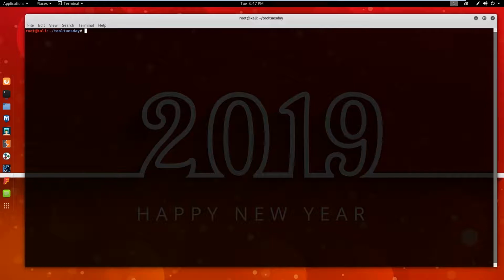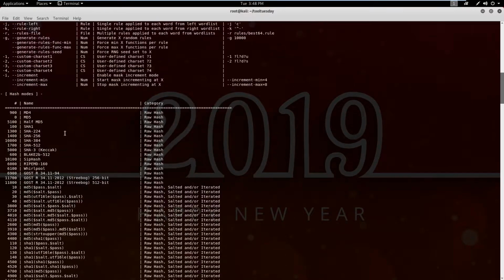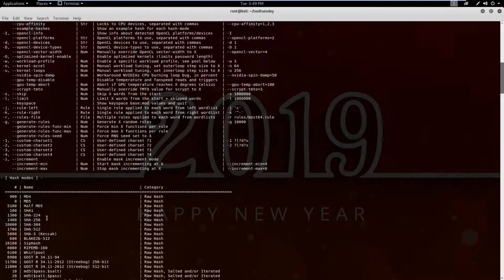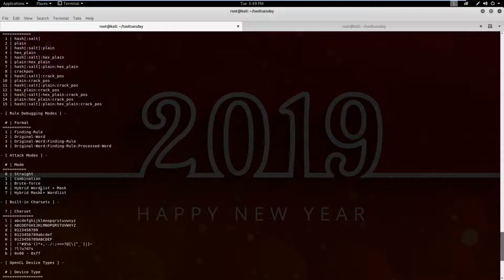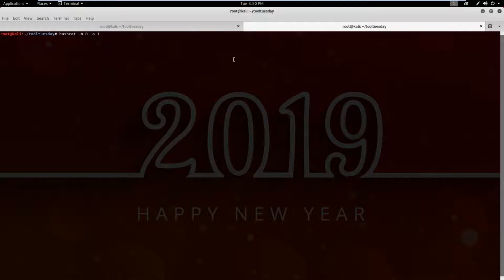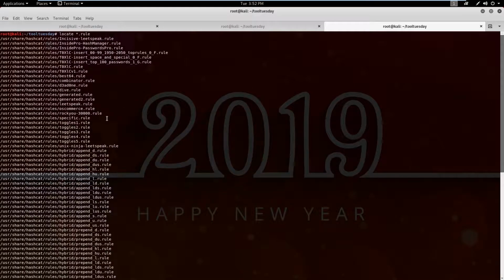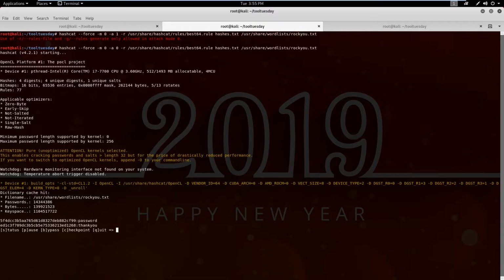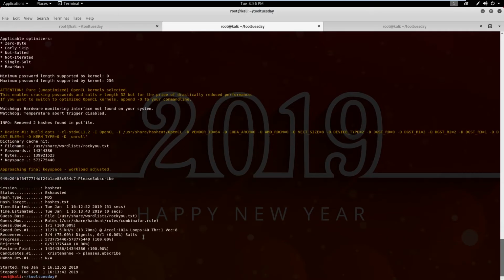How to Basic "hashcat"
This week on Tool Tuesday we are talking about the password cracking tool, hashcat. Very powerful and useful when cracking hash dumps.

Hacking books I recommend that can help with OSCP:

Penetration Testing

The Web Application Hacker's Handbook 2